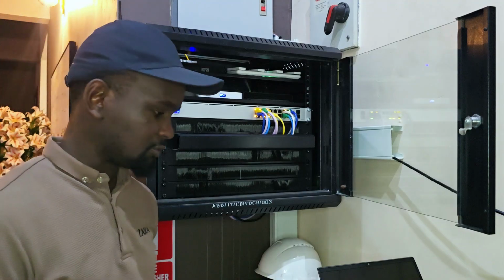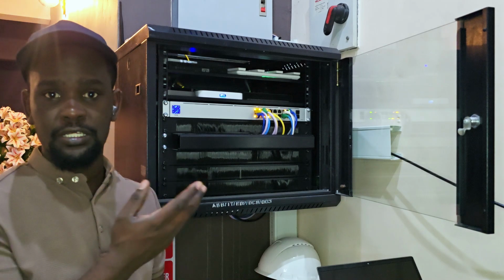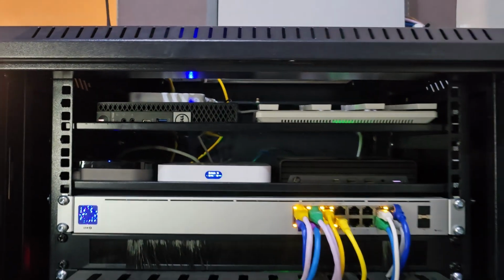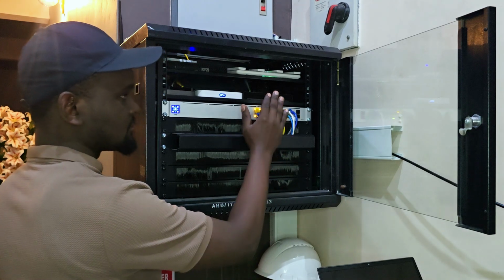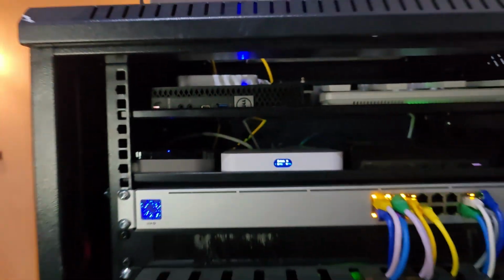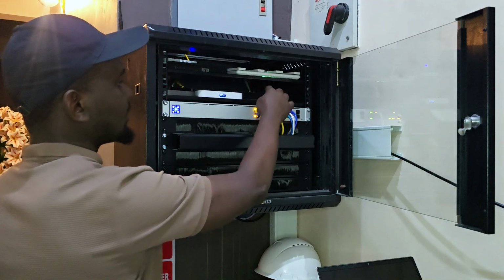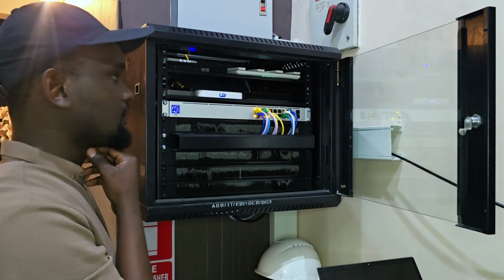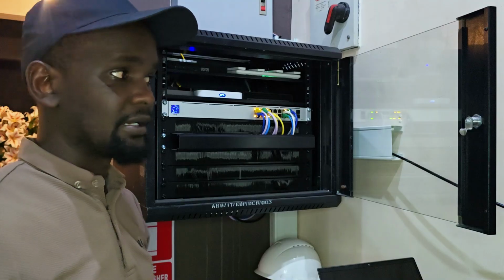Smart Home Server Rack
A simple view into a smart home server rack build.